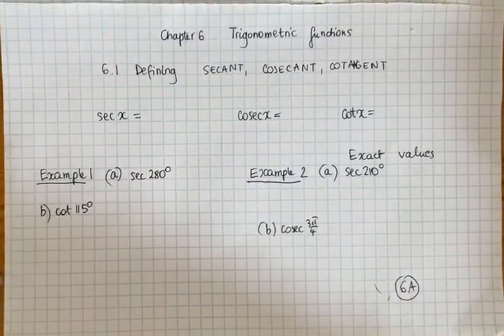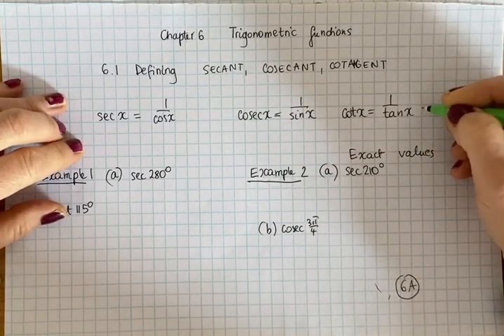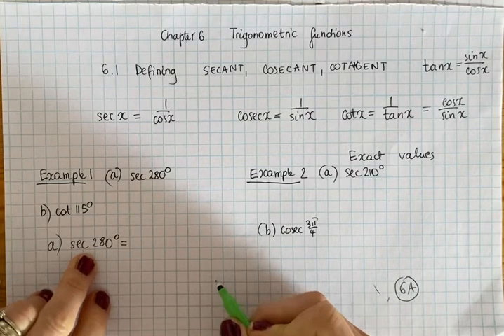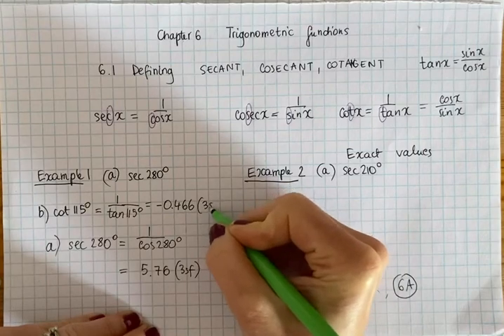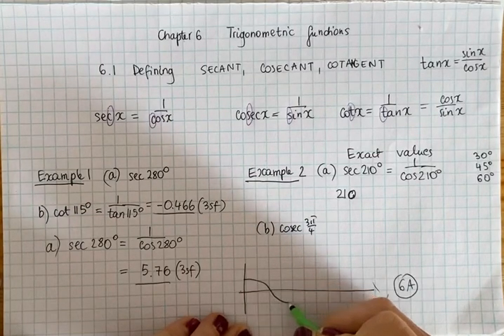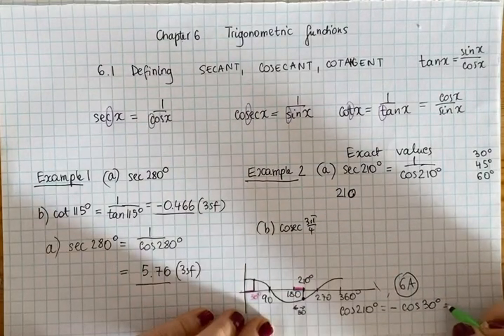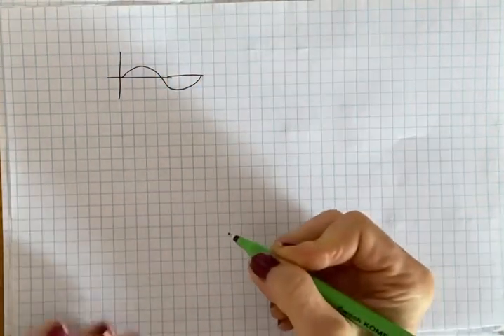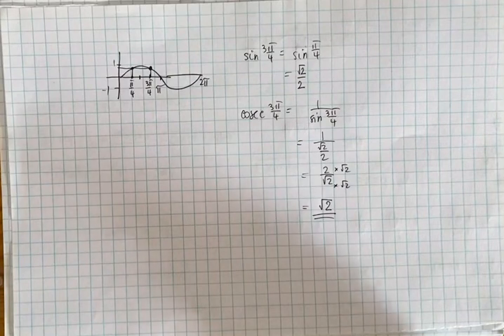Y2 Pure Chapter 6A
Secant, cosecant and cotangent - reciprocals of cosine, sine and tangent functions.